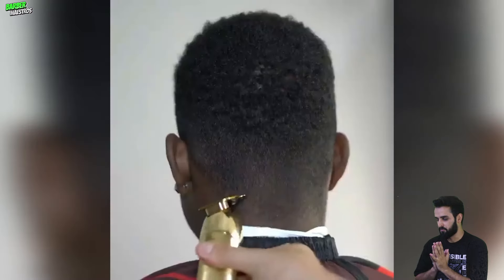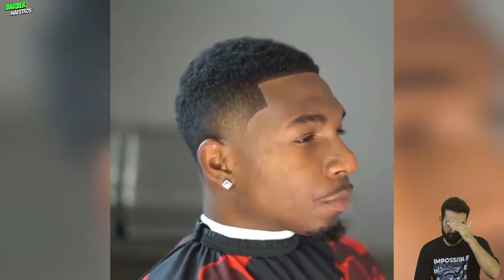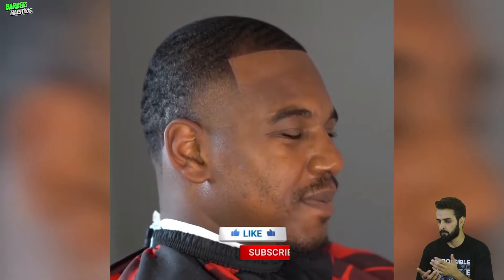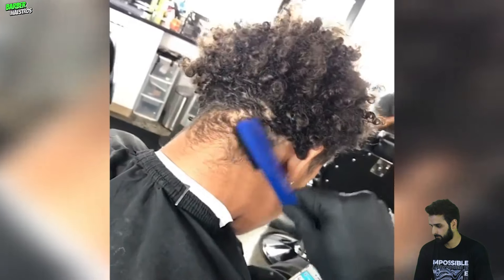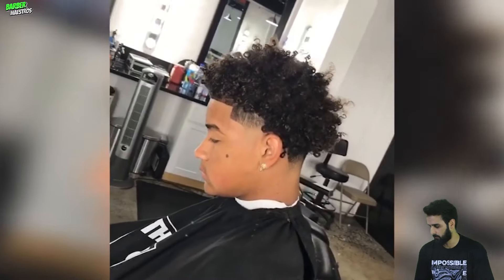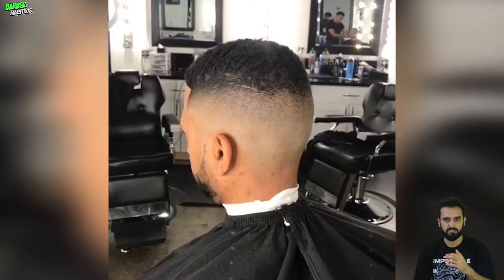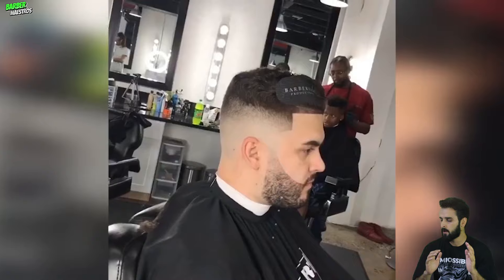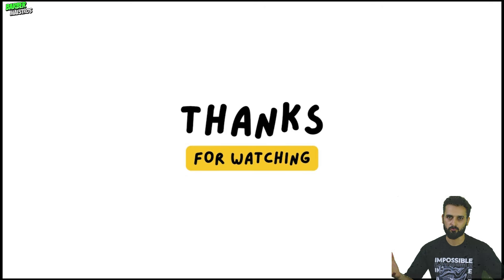Best Barbers in the World 2024 💈 Most Satisfying Haircut for men ✂️Taper Fade 💈 Lineup ✂️ Mid Fade 💈